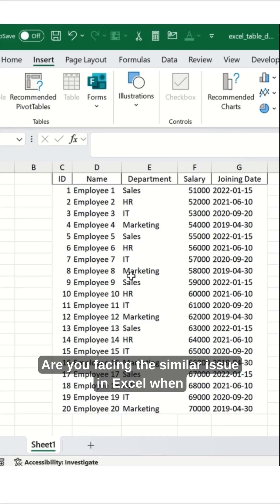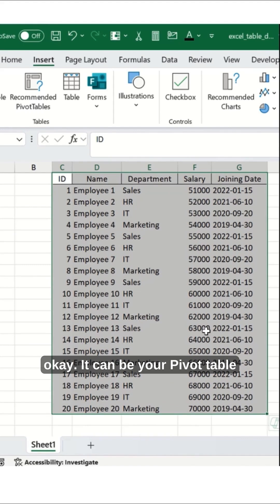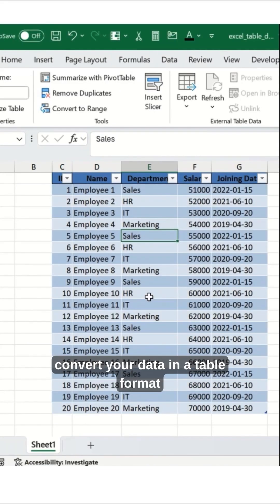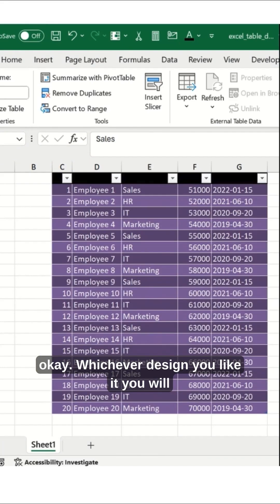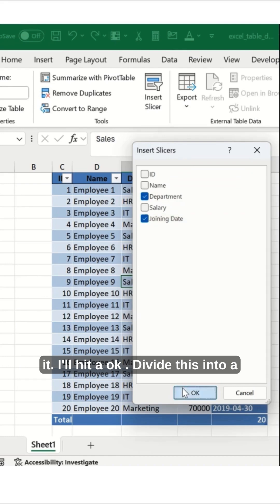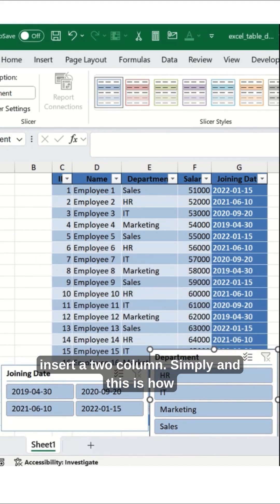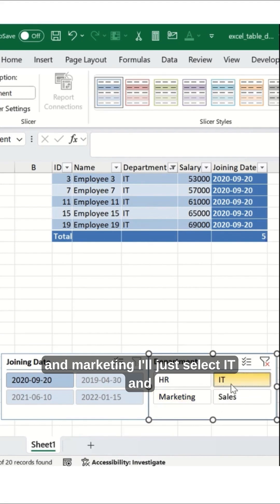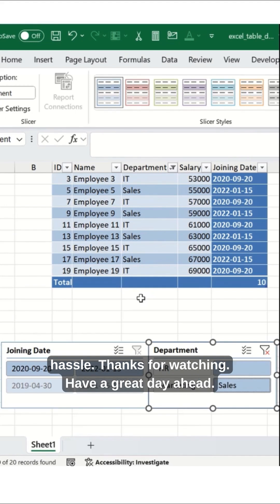Why Can't I Insert a Slicer in Excel Fix Greyed Out Slicer Connection!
Why Can't I Insert a Slicer in Excel Fix Greyed Out Slicer Connection! Learning Excel can be challenging, but we make it easy with step-by-step tutorials, tips, and tricks to help you create dashboards, MIS reports, and data analysis efficiently.
In this video, we cover why you can't insert a slicer in Excel and how to fix the greyed-out slicer connection issue. If you're facing problems adding a slicer, we explain the reason and provide a simple solution. Instead of using a Pivot Table, we show how to convert data into a Table and enable slicers to filter data effectively. Watch now to learn how to fix this issue and improve your Excel skills.